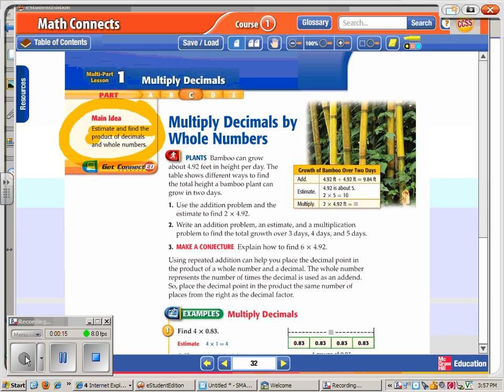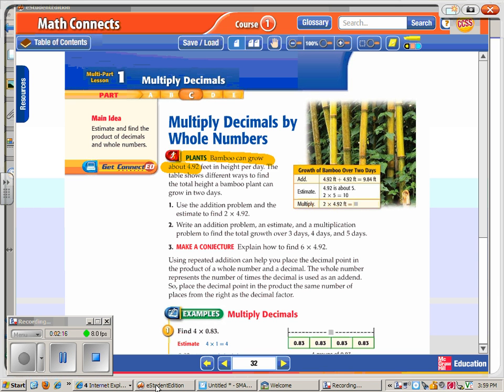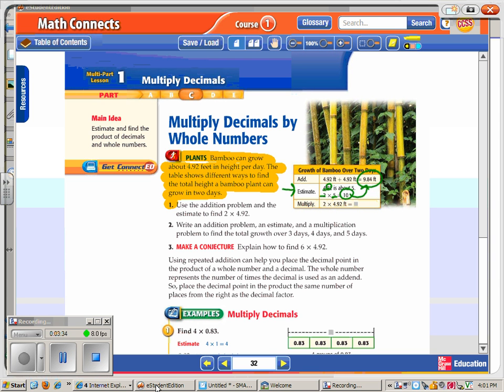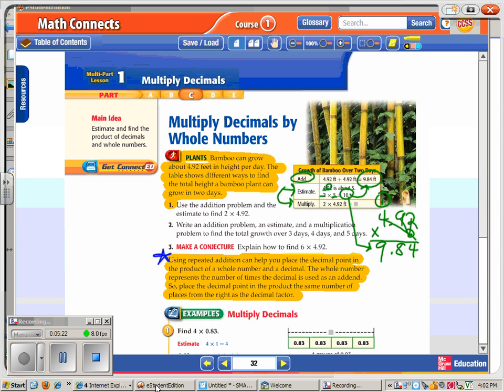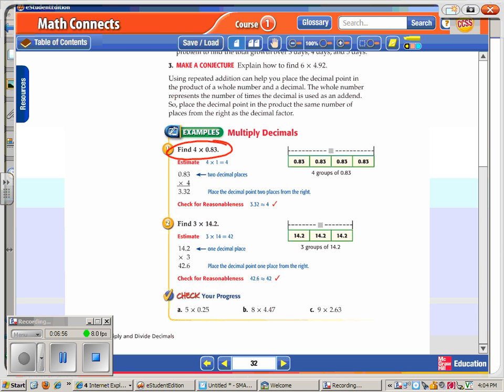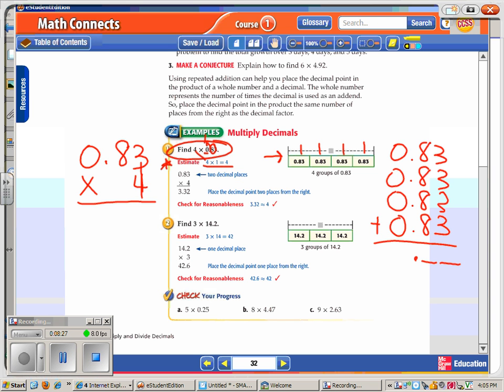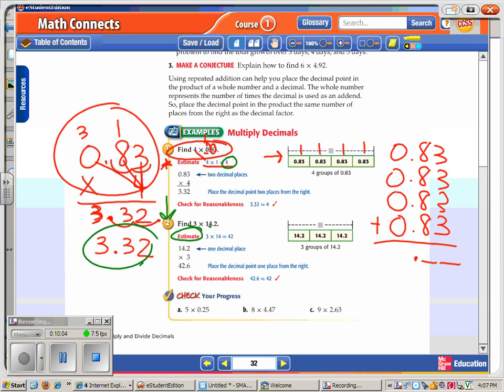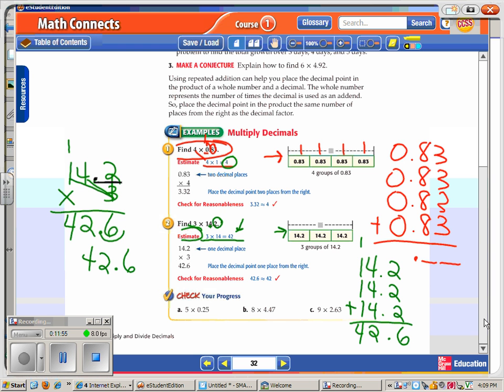lesson1c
course 1, lesson 1c